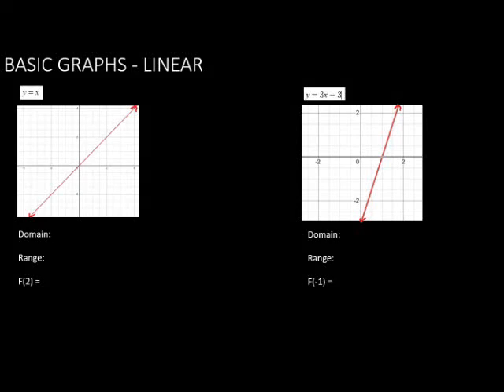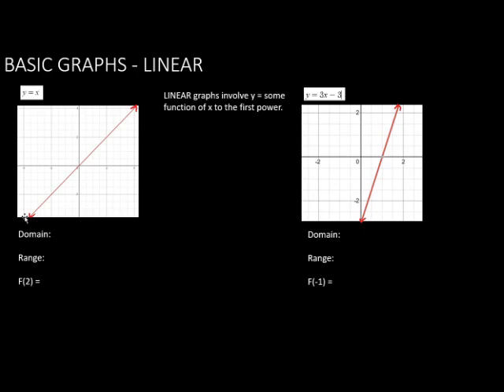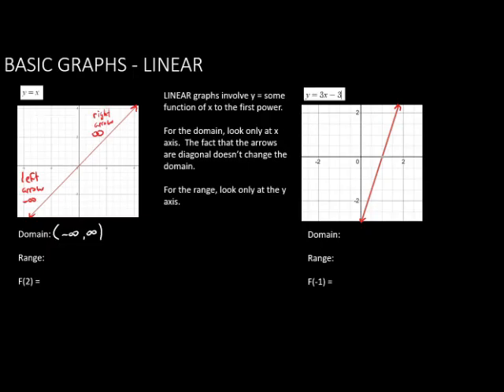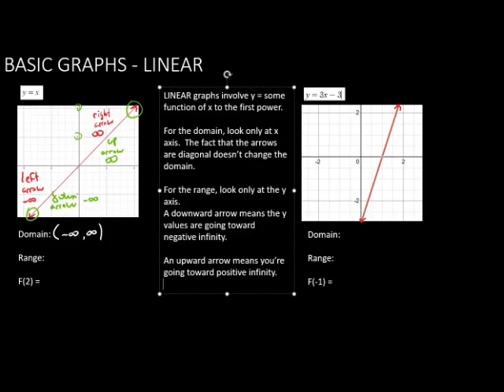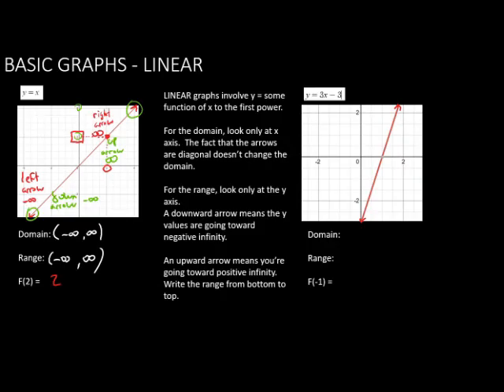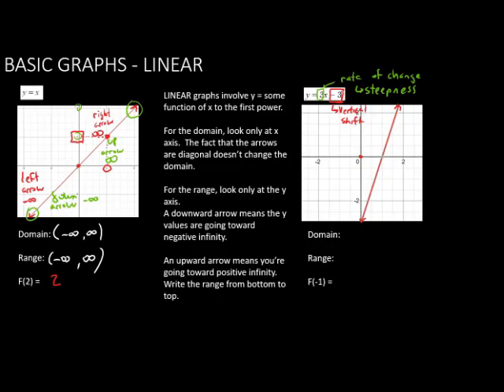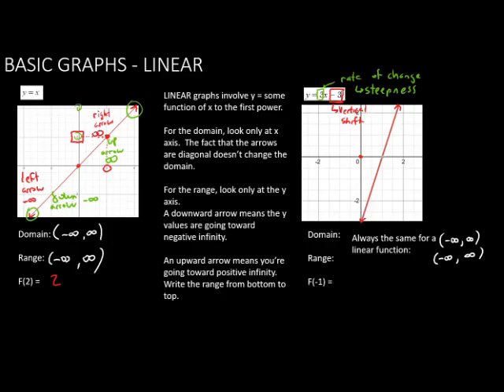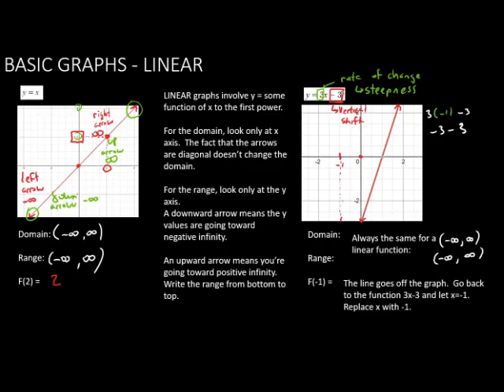MAT 171 Section 2-1 Part 2 Linear Graphs